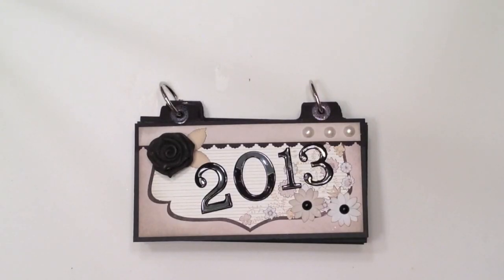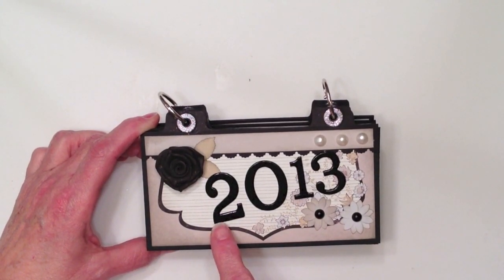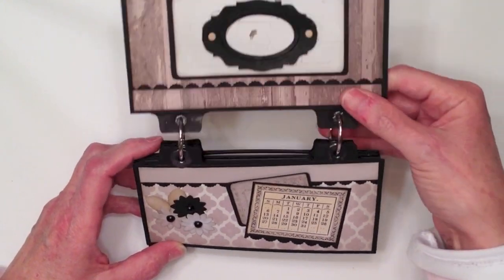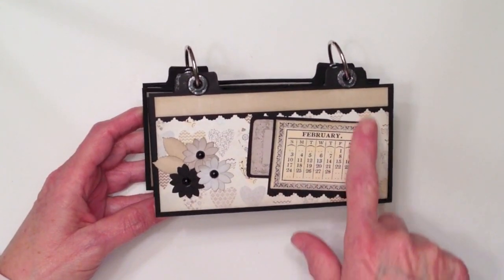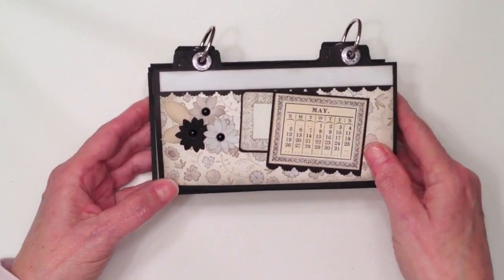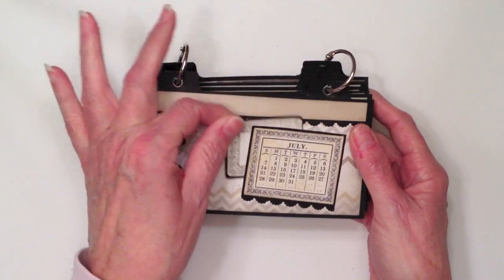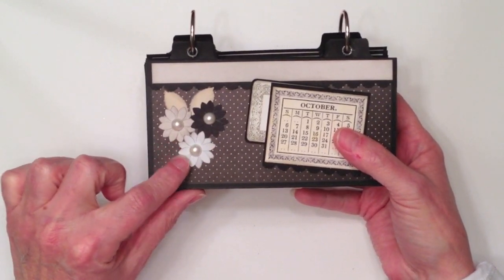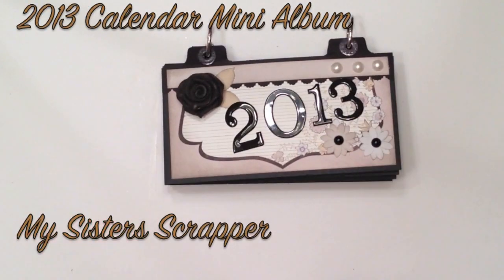2013 Calendar Mini Album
Here is a desktop 2013 calendar mini album I created using the Fancy Pants Country Boutique 6x6 paper pad and the a free calendar from Crafty Secrets.